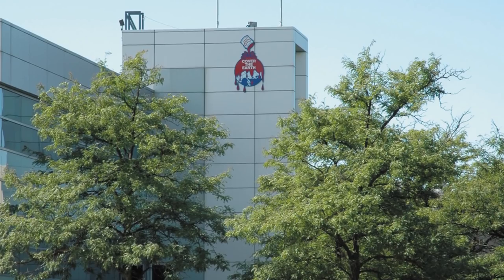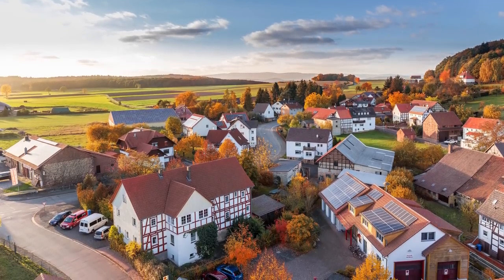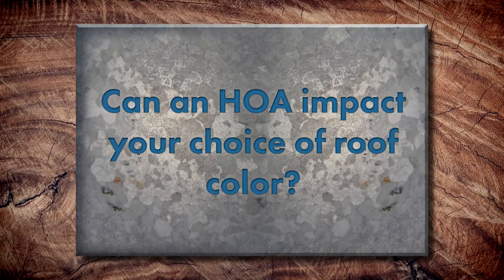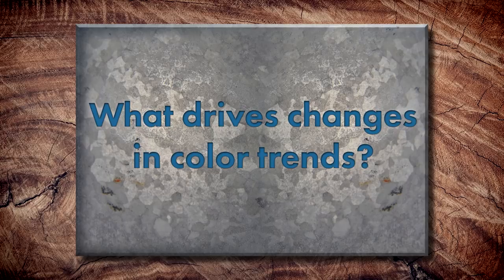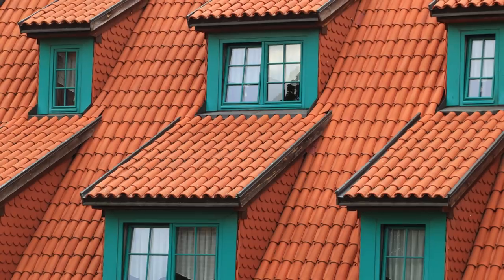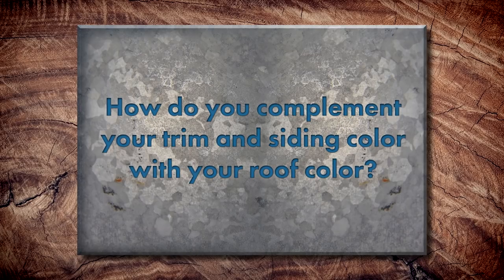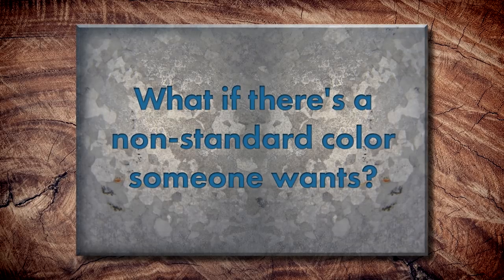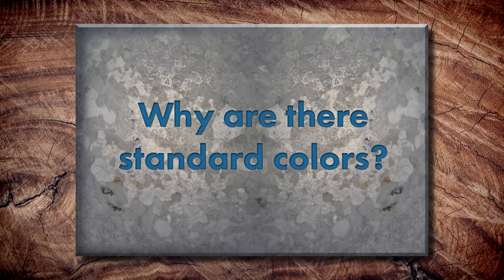Metal Roof Color: How To Pick The Best Color For Your Roof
How do you pick the best color for your metal roof? Experts from Sherwin-Williams give practical advice so you can be prepared when it's time to decide on color.

On today's episode, get ready to learn how to choose the best color for your roof based on preferences, location, palettes, complementary colors, custom colors, and more! Thad Barnette and Adam Mazzella are back at the Sherwin-Williams facility in Warrensville Heights, Ohio to talk with experts Steven Lane and Jeff Alexander about practical steps to take when deciding on color.

These tips are geared towards metal roofing, but many of the same principles can be applied to other roofing types!

Topics covered:
►Intro 00:00
►Are there general guidelines when choosing roof color? 0:48
►Can an HOA impact your choice of roof color? 1:20
►How should color trends be considered when choosing roof color? 1:39
►What drives changes in color trends? 2:16
►How does location factor into color choice? 2:56
►How do you complement siding and trim color with your roof color? 3:47
►What if someone wants a non-standard color? 4:24
►Why are there standard colors? 5:07
►What other types of finishes are available? 5:57
►What are some practical steps to take when choosing roof color? 6:45

Check out last week's Q&A with Sherwin Williams about the company's history and acquisition of Valspar

Watch Jeff Alexander's previous appearance on the Metal Roofing Channel, "What Paint Is Best For Your Metal Roof? PVDF Vs. SMP"